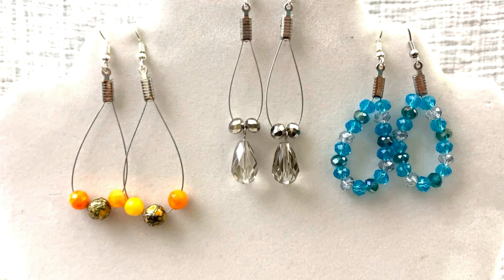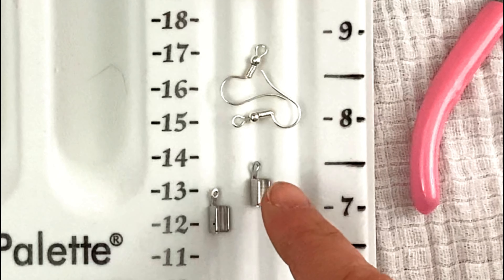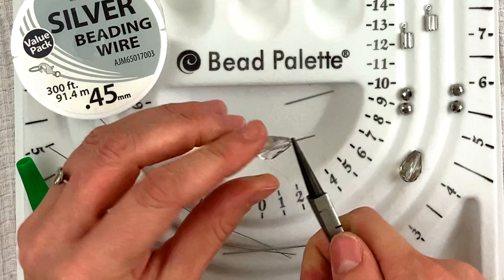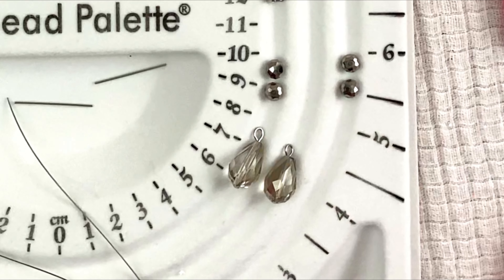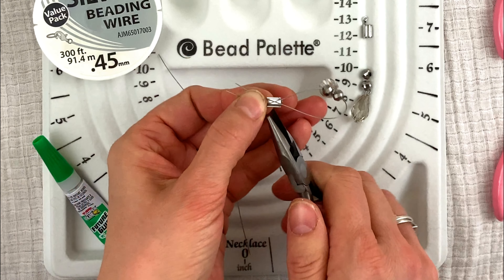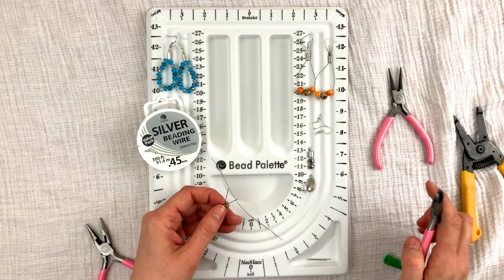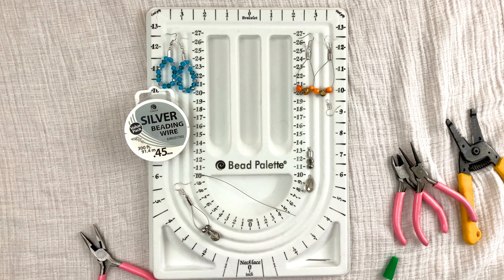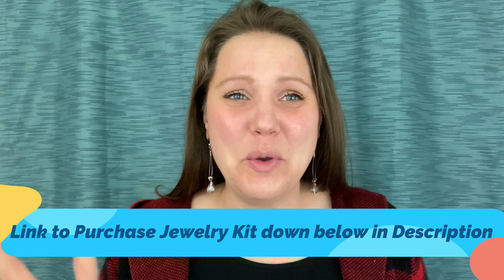HOW TO MAKE DANGLE EARRINGS - Earring Making for Beginners - DIY Jewelry Making Tutorial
This jewelry making tutorial will teach you how to make these dangle earrings. If you are a beginning jewelry maker or just wanting to add to collection of jewelry styles to make this DIY dangle earring video is perfect for you.

What you will need:
Tools:
Cutter Tool

Material:
4 Rondelles
2 Tear Drop Beads
2 Beading Wire .45mm  (5.5 inches long)
2 Shepherds Hook
Super glue